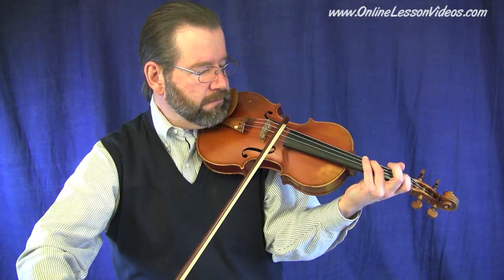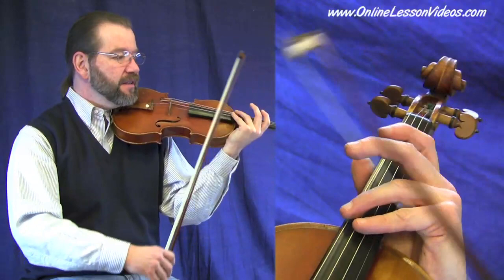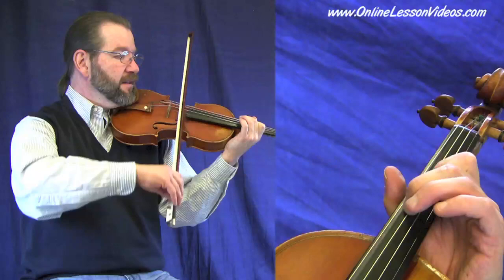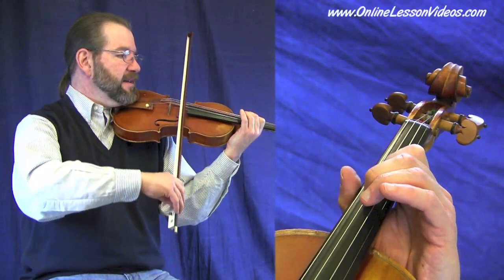SERENADE - by Franz Schubert - Classical Violin Lessons Online by Paul Huppert